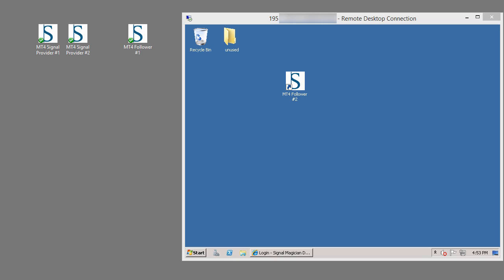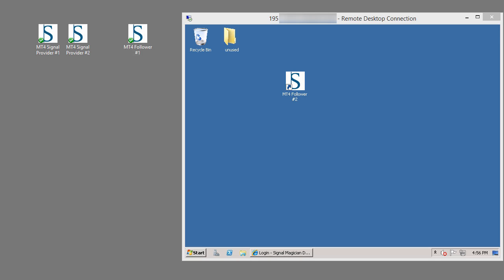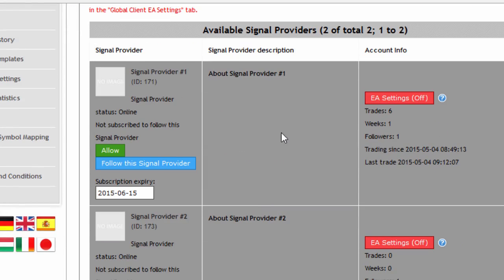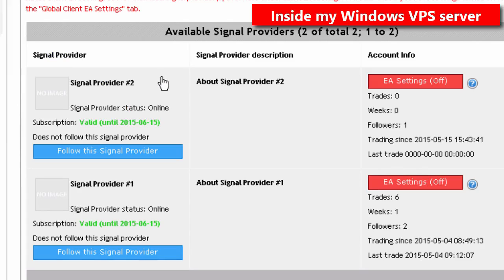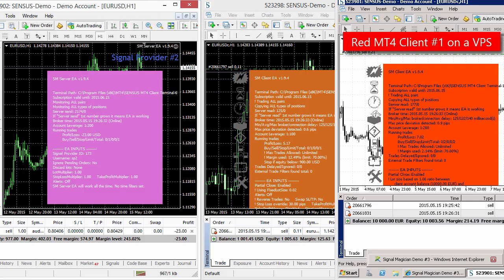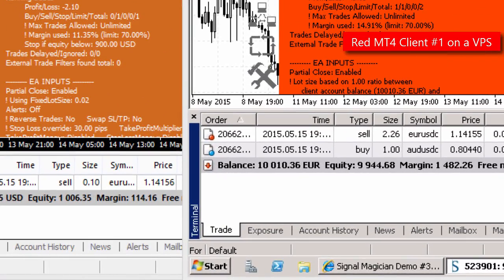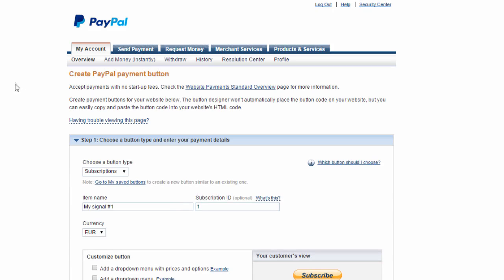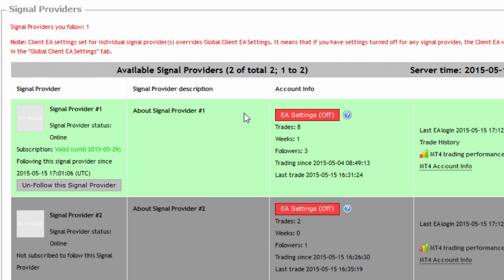Copy Unlimited Forex Signal Strategies to Customers via Signal Magician platform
Software for running your white label and individual FOREX "Copy Trading" business or Trading Signal Service.

This is the third lesson of this video series about Signal Magician, an all-in-one software that you need in order to become an independent signal provider and to start your own signal service.

In this video, I will demonstrate how Signal Magician works in conjunction with a particular plug-in called “Multiple Signal Providers,” or MSP for short.

This plug-in was created to allow you to have any number of Signal Provider accounts on your Signal Magician platform. In other words, you can register many master MT4 accounts with the Server EA to deliver trading signals via Signal Magician platform.

The reason you might want to have many of these Signal Provider accounts is for example if you have several strategies and want to charge people for following each of them. For example, you have five strategies delivering trading signals, but apparently, not everyone will want to follow all of those five strategies. So, using this particular MSP plug-in, you can control access of each subscriber to any provider's signal. The administrator can create such connections by selecting strategies for each customer to follow, or clients can choose which providers they want to copy.

If you become an independent signal service and you use a Signal Magician for signal delivery, then you could find five, or ten, or any number of traders, and put their strategies under the same Signal Magician system. You can create "Signal Provider" access for them under your copy trading platform, so they can use their strategy or EA to trade your customers’ accounts and send signals to all the followers of your system.

So, let’s say you found one Forex trader. You create a "Signal Provider" account for him, and he can start sending trading signals to followers. Then you find another trader and create an account for him as well. So now you have two "Signal Providers" on your system which can be followed by your customers. Then you can find a third trader, and then another one, and another one, and you can have an unlimited number of providers all delivering signals to your customers.

Finally, let’s say you create your trading system, and it’s ready to go for trading signal delivery. So you create a "Signal Provider" account for yourself and start delivering Forex signals from there as well. It may never end, and you could grow like this forever. You can become the next ZuluTrade if you will.

Video created by Rimantas Petrauskas